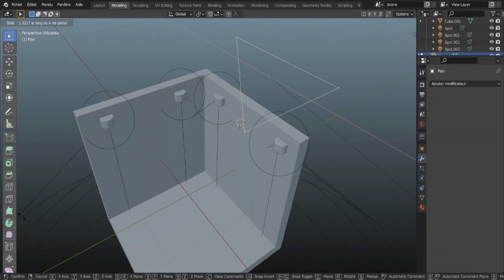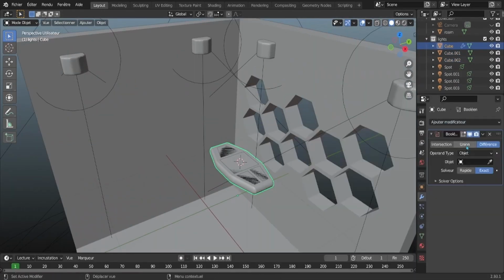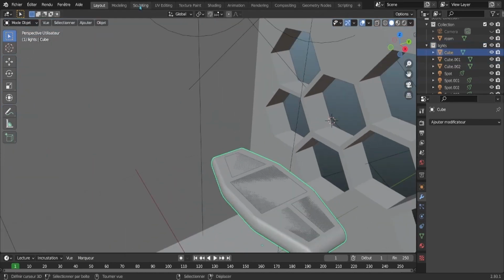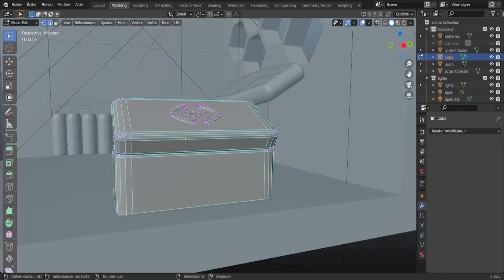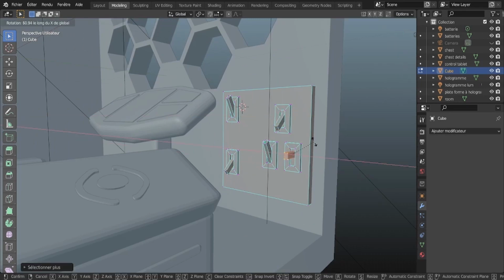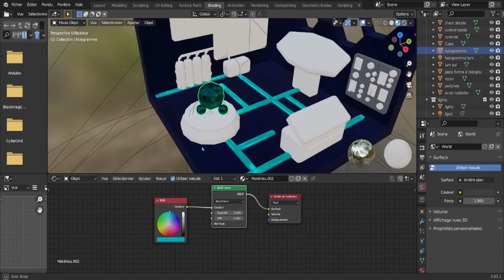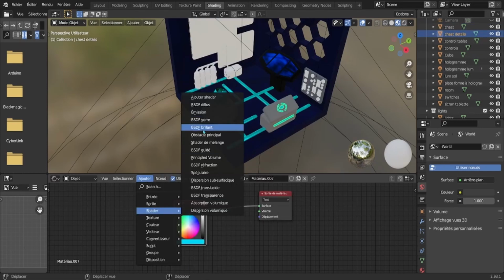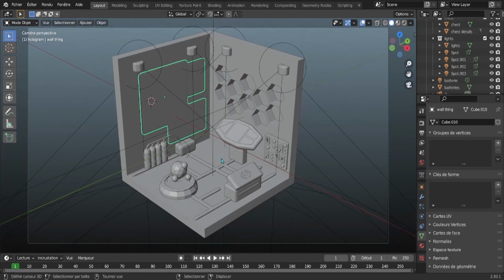Blender. Answer in comments.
:) a little challenge. Tell your answer in comments (please).
where would you put this, and why? What use?